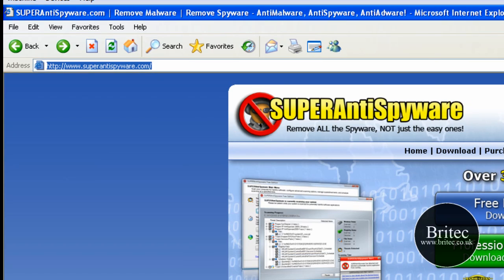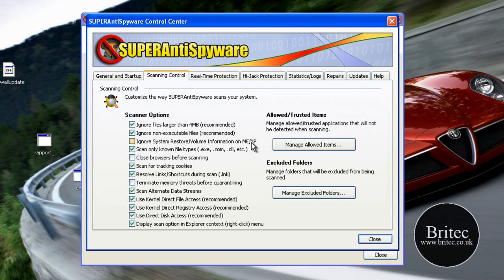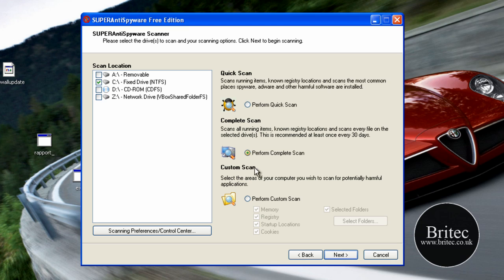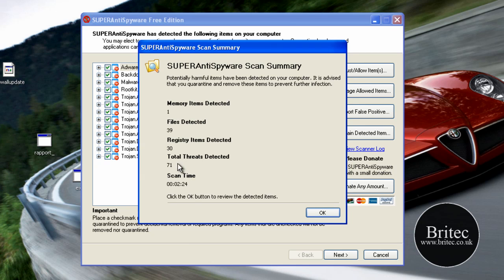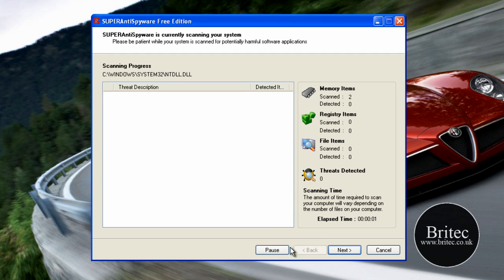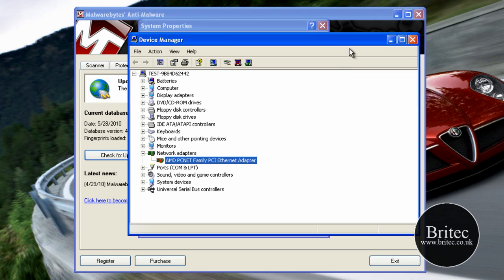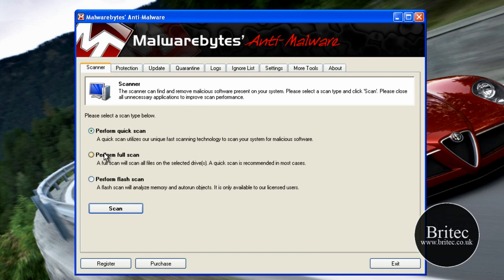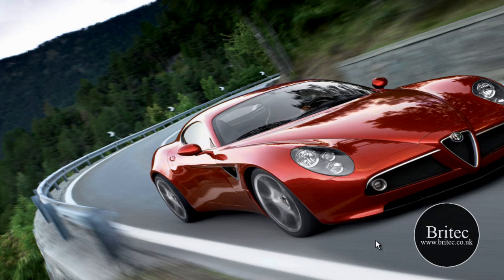SuperAntiSpyware & Malwarebytes Free Malware, Trojan Removal by Britec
In this video we take a look at superantispyware & malwarebytes and show you how good they both are at removing Malware, Trojans, Spyware, Worms, Fake AV etc etc.

why not join our tech forum for more tutorials or maybe you want you pc fixed